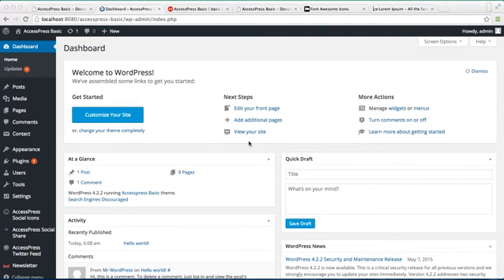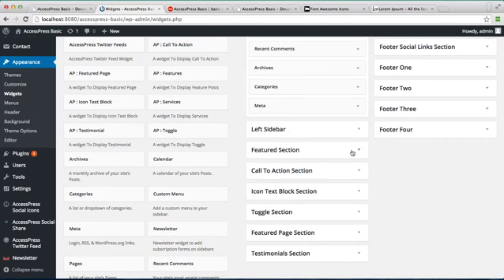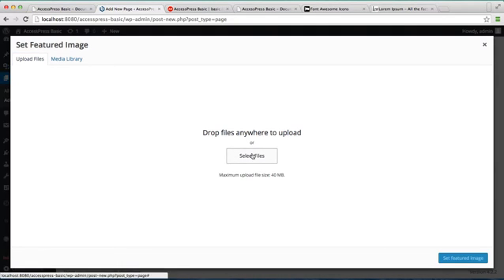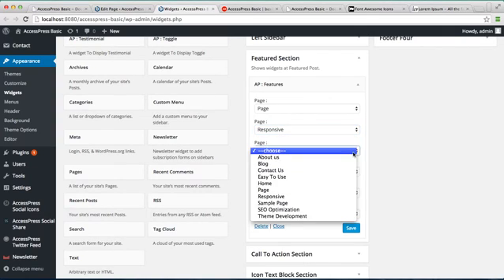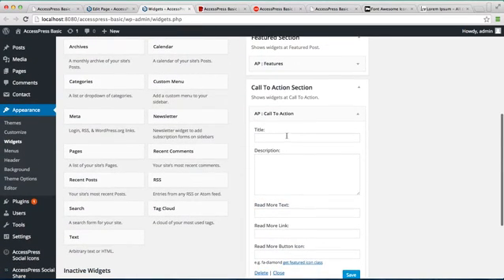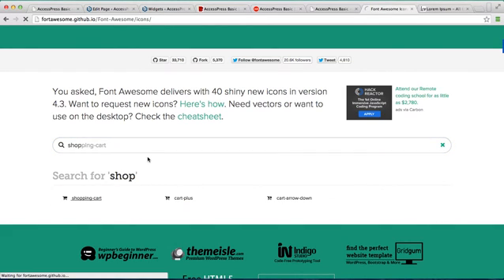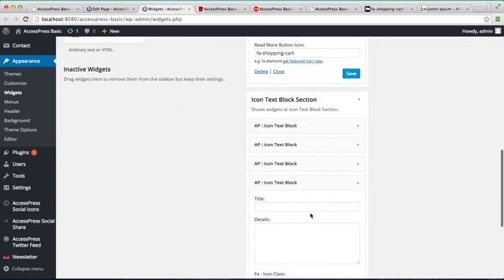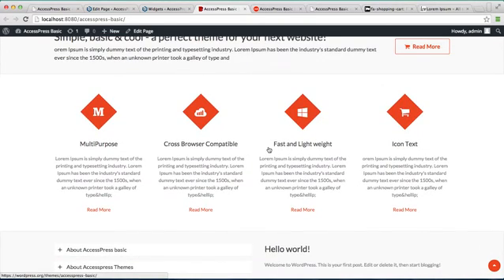Best WordPress Theme AccessPress Basic - Configure Feature Section, Call to Action/Text Block | Blog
Free WordPress Business Theme – AccessPress Basic

6 premium WordPress themes well suited for all sort of websites. Professional, well coded and highly configurable themes for you.

55+ premium WordPress plugins of many different types. High user ratings, great quality and best sellers in CodeCanyon marketplace.

8Degree Themes offers 15+ free WordPress themes and 16+ premium WordPress themes  carefully crafted with creativity.